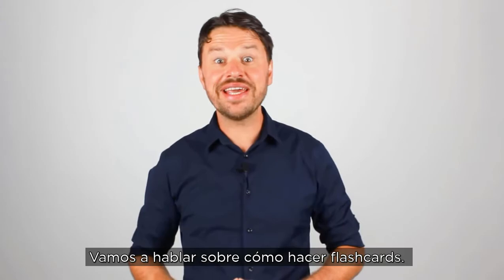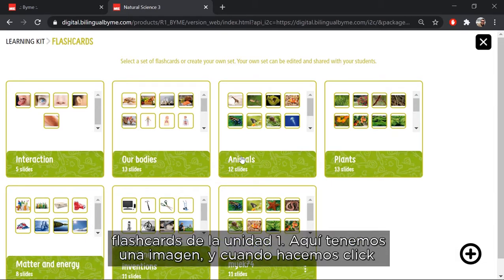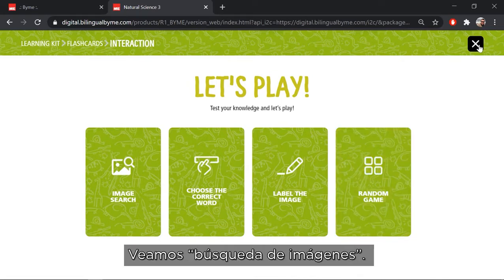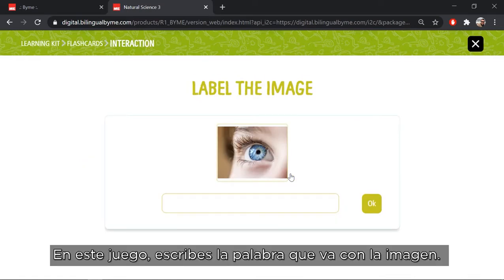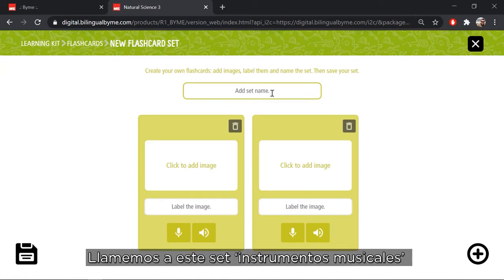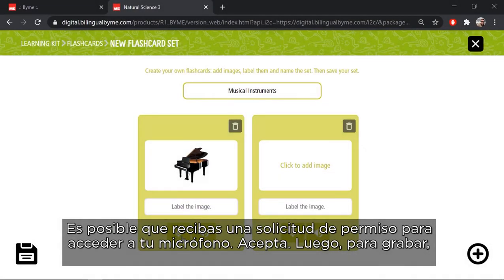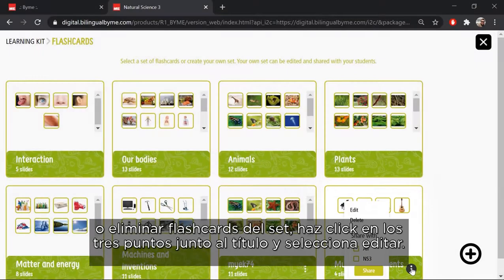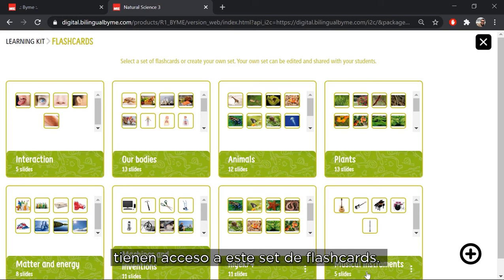ByME Science - How to use interactive flashcards